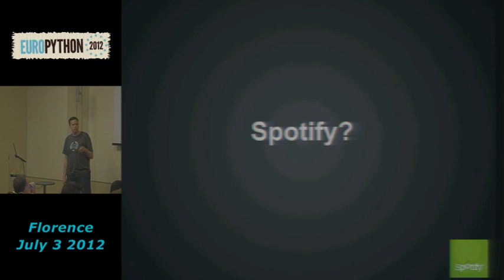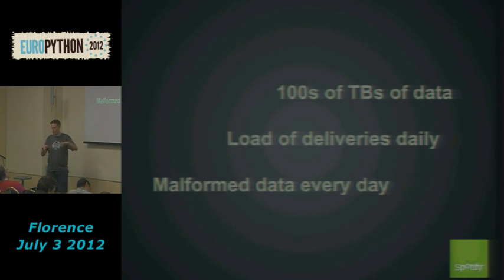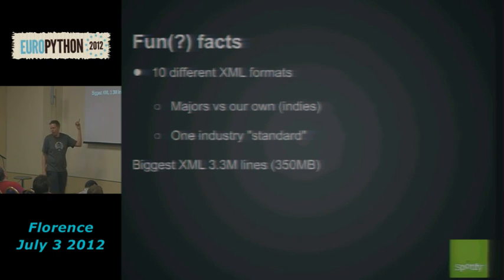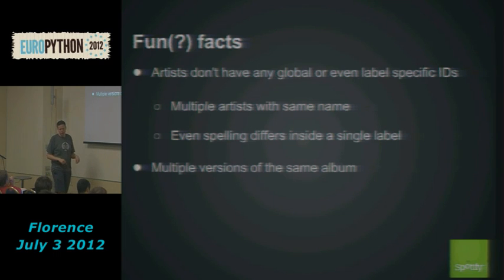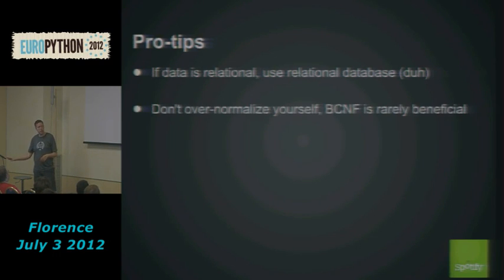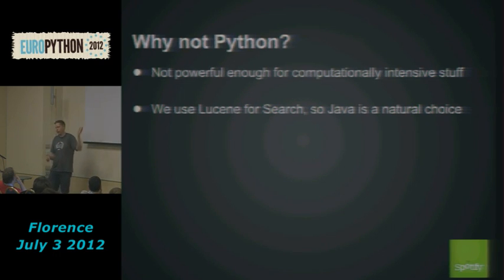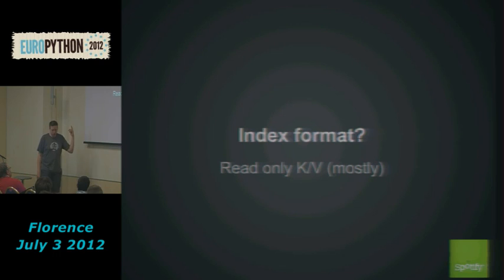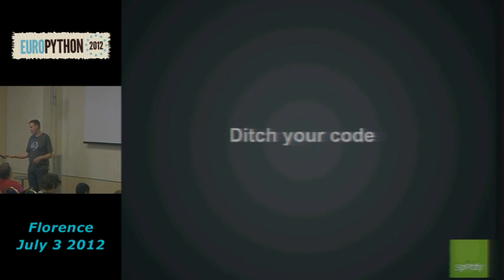Spotify - pipelining your music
[EuroPython 2012] Jyrki Pulliainen - 3 JULY 2012 in "Track Spaghetti"